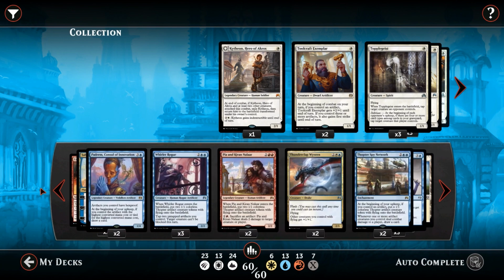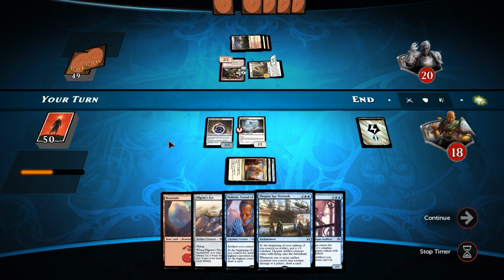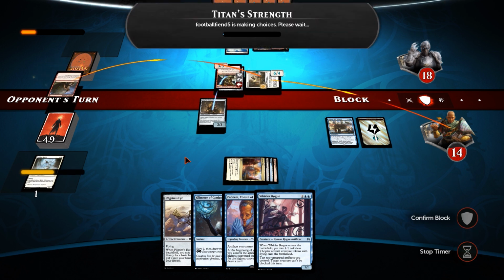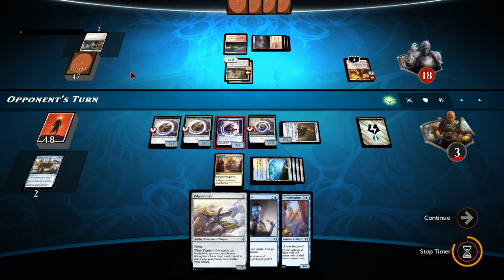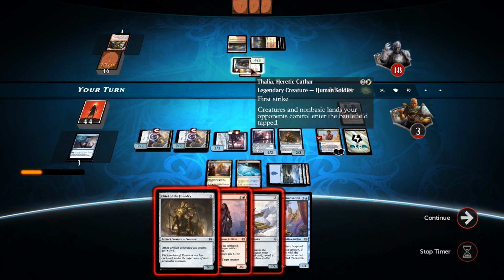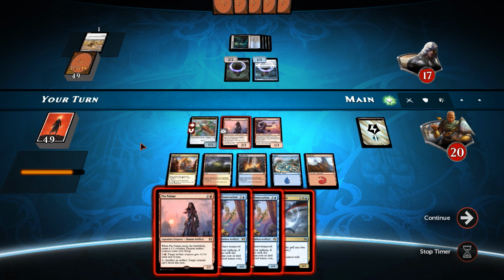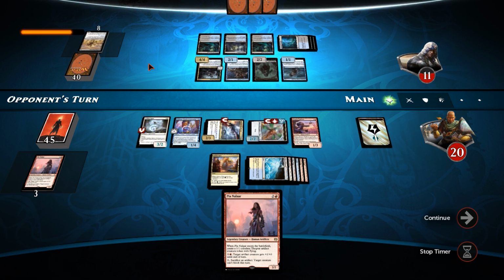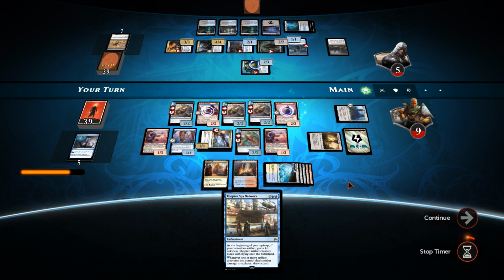Magic Duels | Jeskai Thopters #2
This week we take a step back to an old origins archtype with some new additions. Jeskai Thopters is a typical thopter deck that splashes for the new thopter lord as well as some protection. Kaladesh is built for this archtype so will it stand up in the current meta? Stick around to find out.

Song: Unity
Artist: TheFatRat